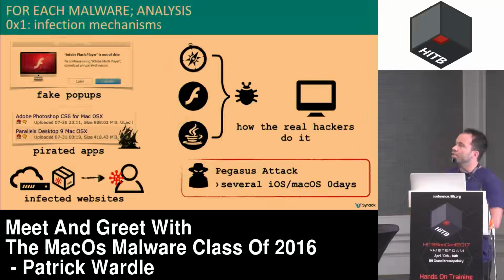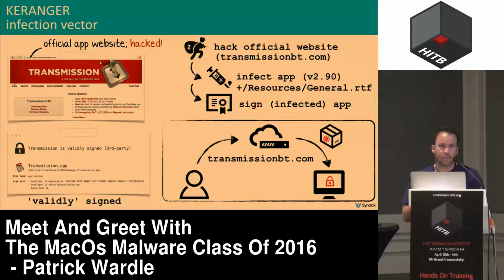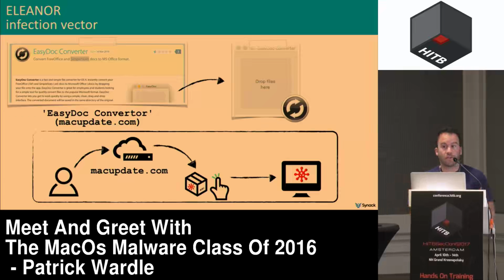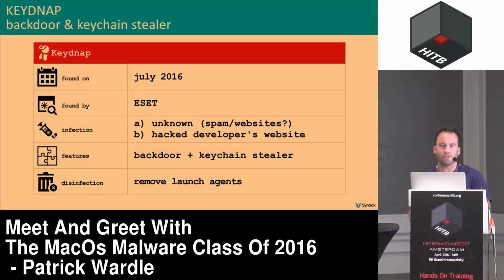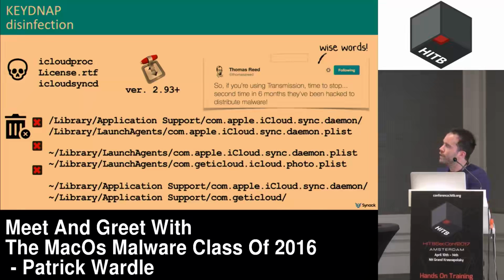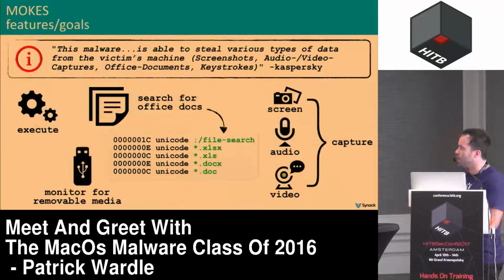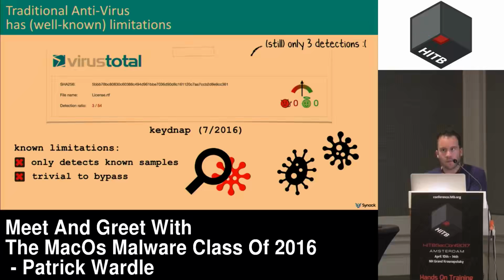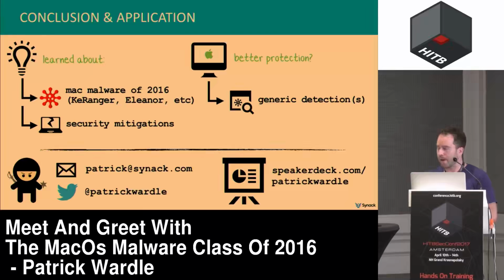COMMSEC D1 Meet And Greet With The MacOs Malware Class Of 2016 Patrick Wardle